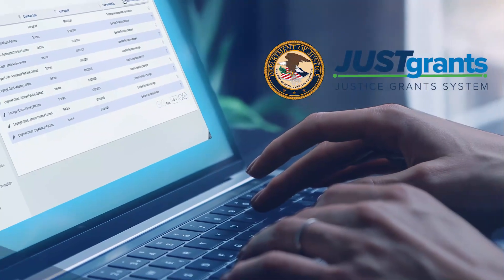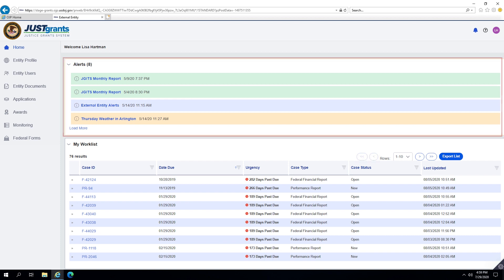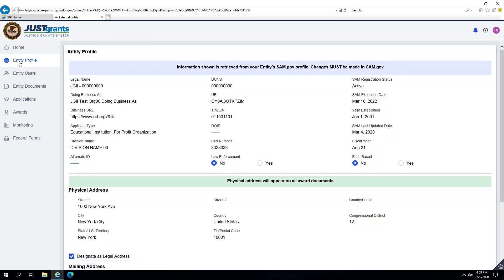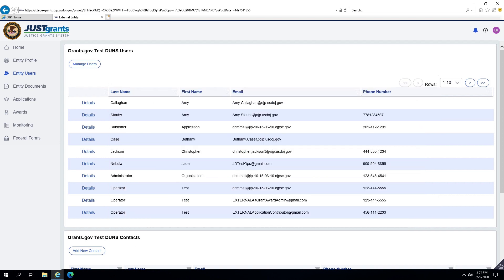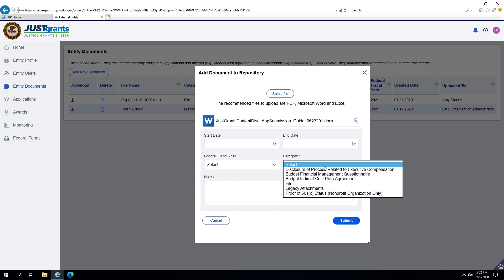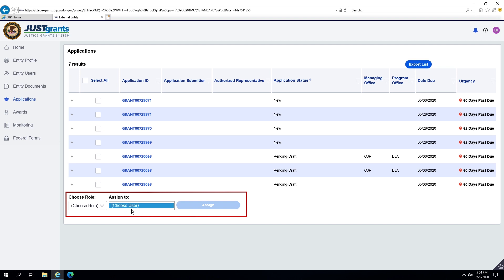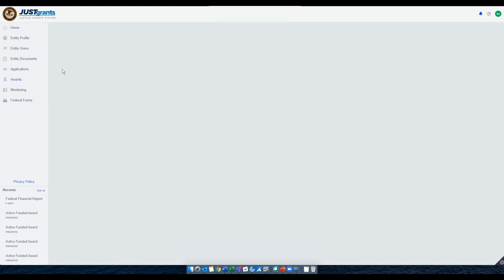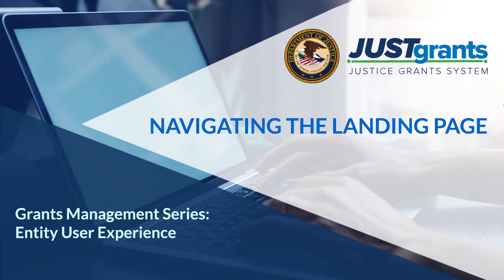JustGrants Entity User Experience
Learn how to navigate the JustGrants Landing Page and access information available on the Home Page for taking action on work assigned to each user.